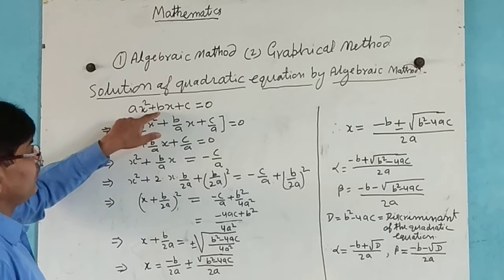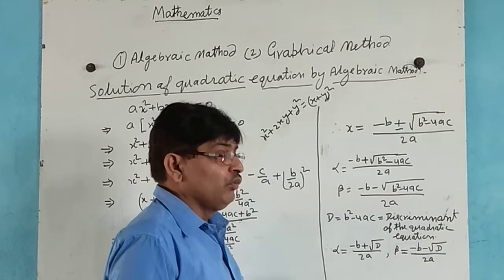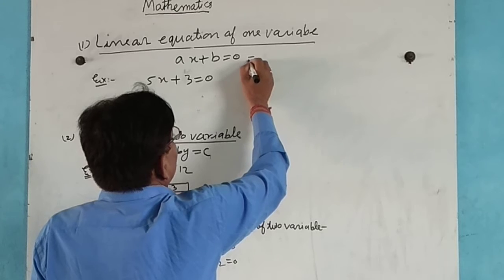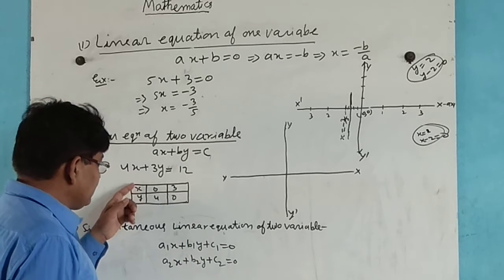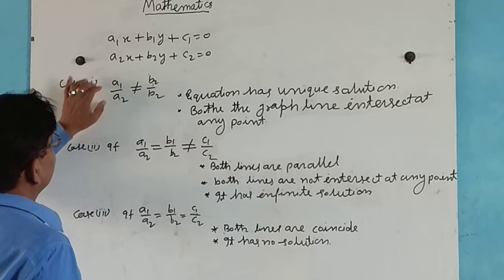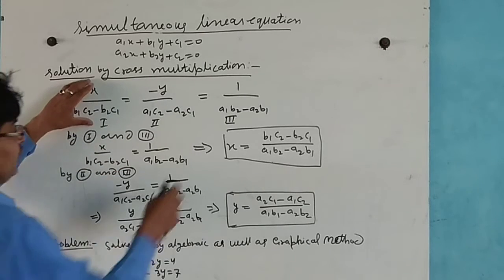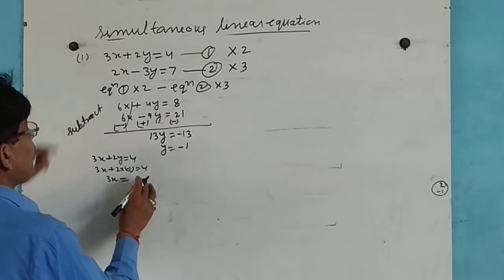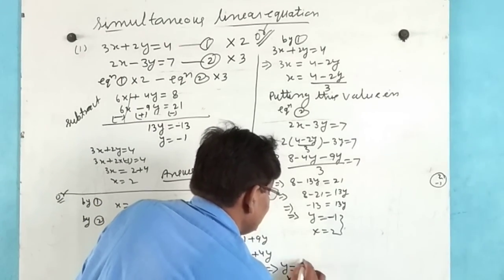Mathematics Quadratic Equation part-3 || JEE & NEET Preparations | Foundation level